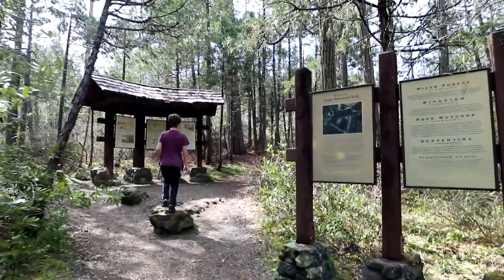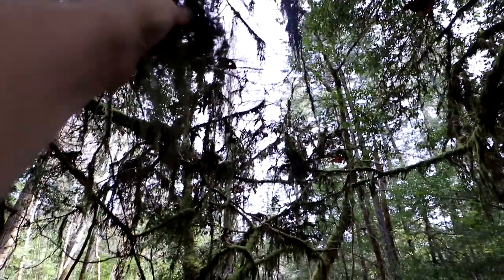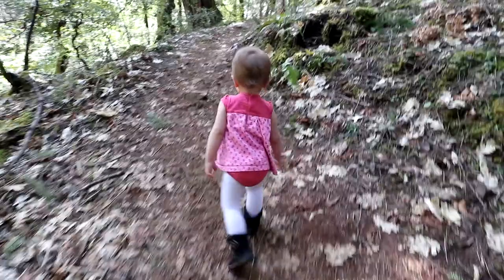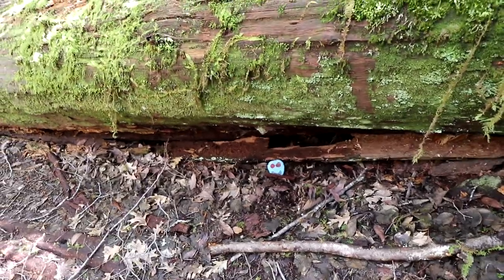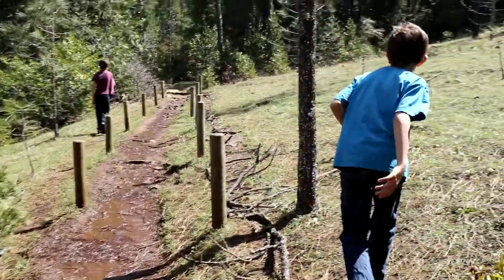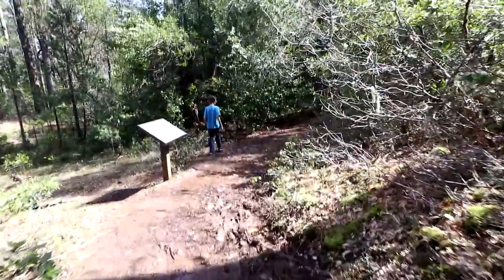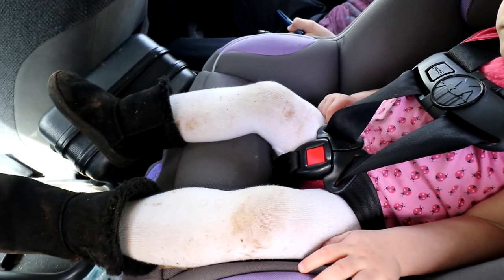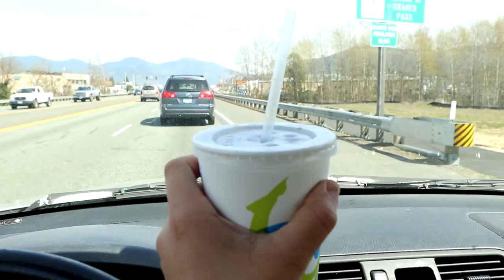Muddy Hike at Limpy Creek Botanical Loop | Southern Oregon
We go on a muddy hike at the Limpy Creek Botanical Loop here in southern Oregon.

🔶 YouTube automatically turns the comments off on my videos.

- Community (link doesn't work on mobile for some reason)

About:
Hi, I'm Jinx. I live in Southern Oregon with my family of 5 & I make videos about my life & adventures in the Pacific Northwest.